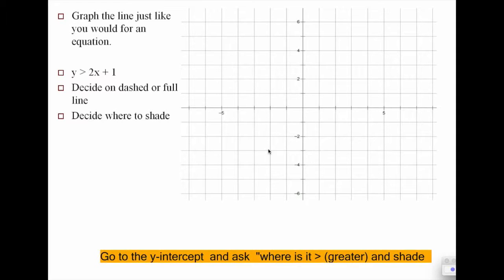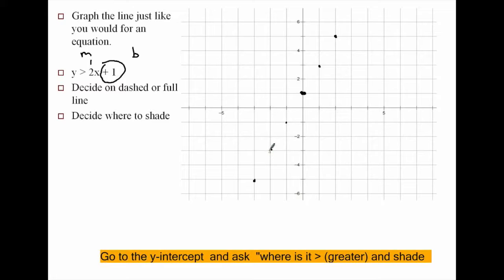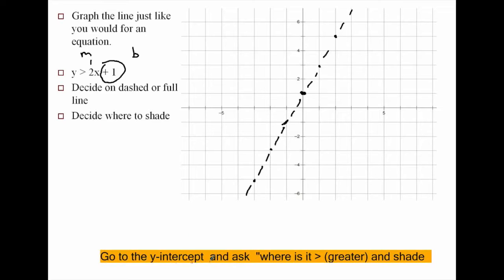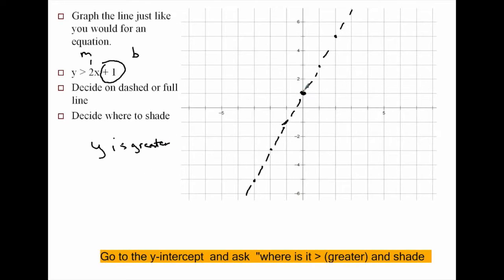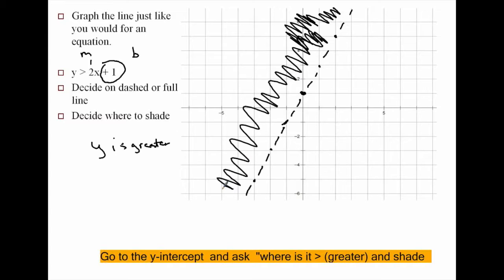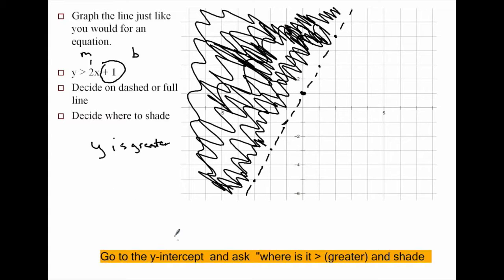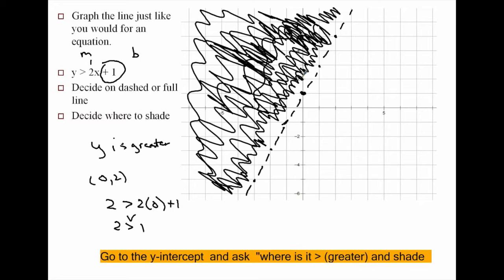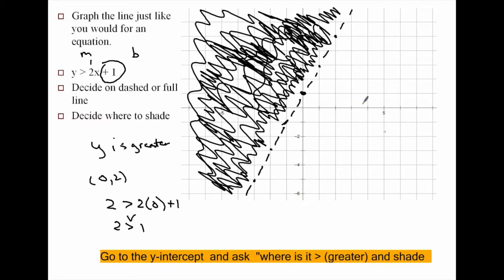Ex 3 Coordinate Plane Inequalities